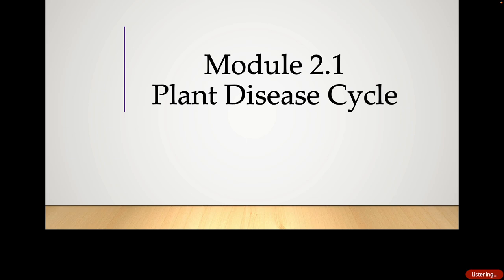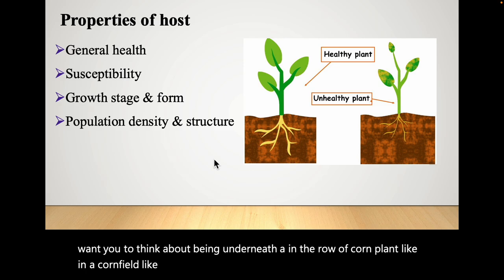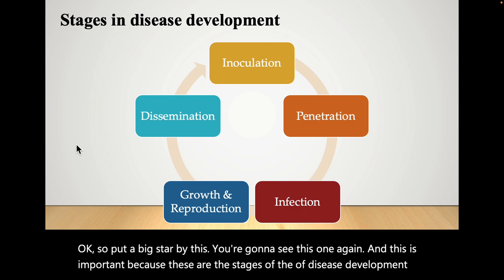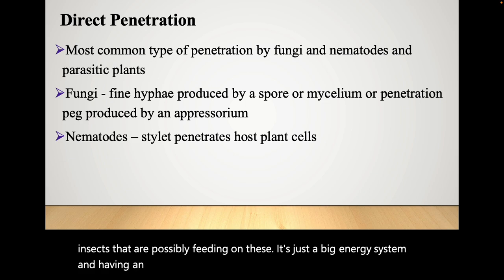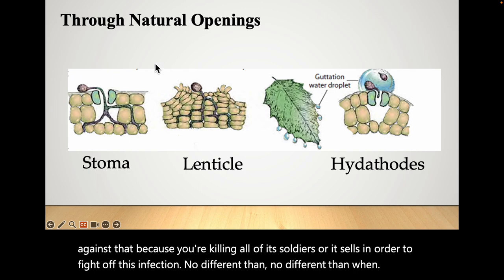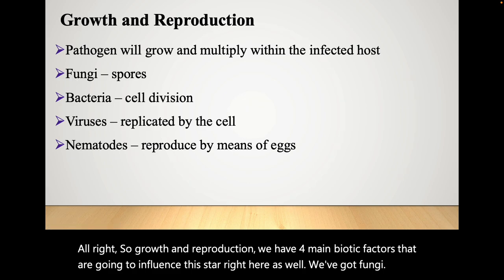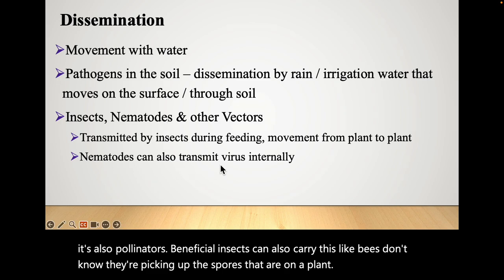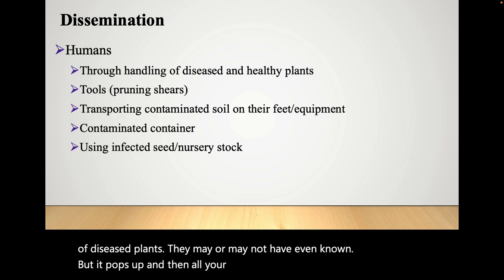AGRN 3400 - Module 2.1 - Disease Lifecycle